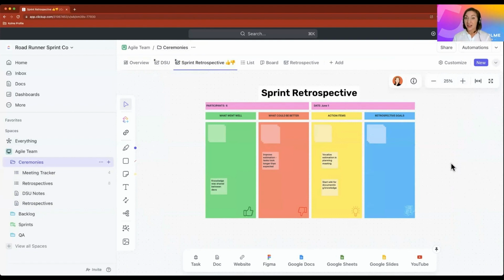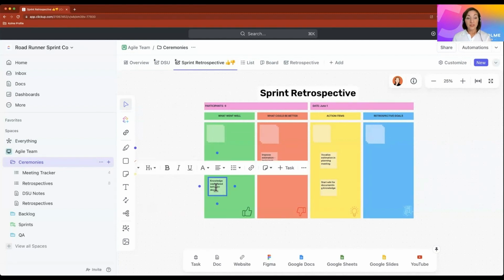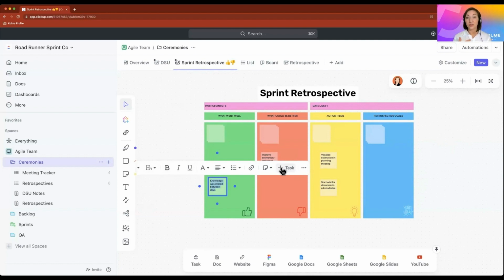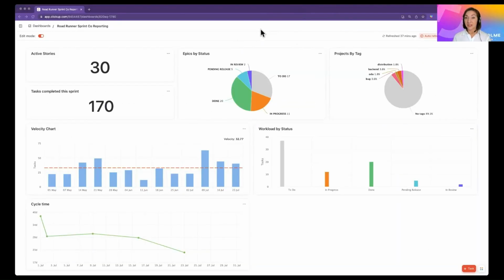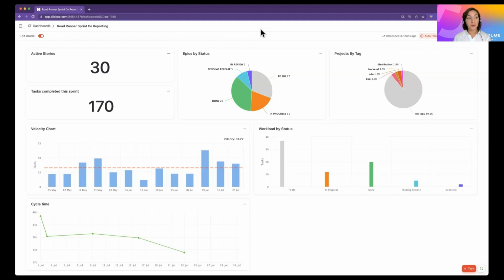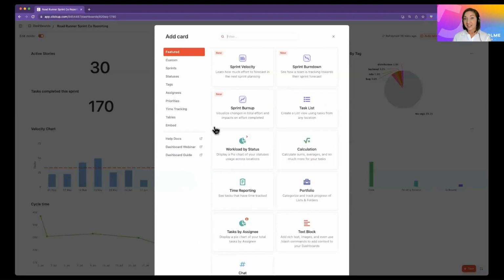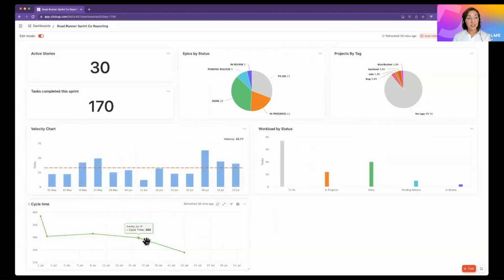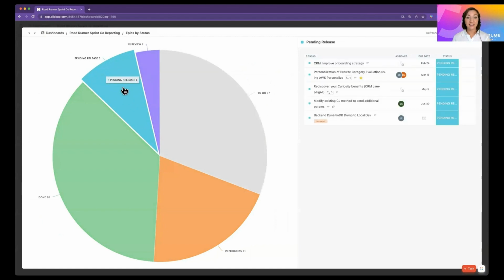Enhancing Scrum Team Adaption with ClickUp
Elevate Agile Project Management Adaption with ClickUp

In this video, we discuss why ClickUp outshines Jira for Agile project management.

Akin to Inspection, Adaption involves processing feedback from the previous sprint. In ClickUp, this process becomes effortless through captured notes in ClickUp Docs, including daily stand-up notes, fostering a streamlined communication process.

ClickUp empowers scrum teams to seamlessly conduct retrospectives, explore successes and areas for improvement, and document actionable goals for the next sprint. ClickUp ensures unfinished items are moved and duplicated for better adaptation.

Leverage ClickUp's whiteboard feature for sprint retrospectives, creating goals and tasks for teams. With customizable dashboards, you can ensure efficient review and adapt to insights gained from previous sprints.

ClickUp facilitates communication within tasks, streamlining issue resolution. Collaborate, address regressions, and adapt in real-time.

Make data-driven adaptions to enhance sprint performance with ClickUp's dynamic dashboards. Showcase real-time progress, and offer insights into tasks, subtasks, custom fields, statuses, velocity, and workload management. Drill down into dashboard cards, tasks, and charts. Update tasks on the dashboard directly to foster swift adaptions and collaborate seamlessly with built-in communication tools.

ClickUp's inherent tools bolster teamwork across spaces, ensuring seamless data visibility. From communication tools to collaboration features, ClickUp empowers scrum teams to adapt efficiently.

Don't miss out on the Agile revolution! Interested in learning about the Agile and ClickUp Services Kolme Group offers?